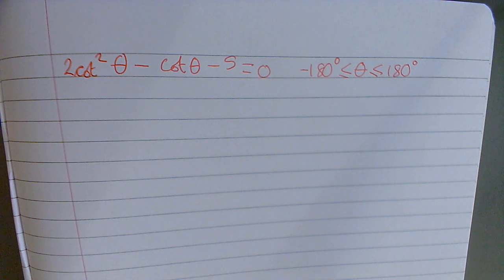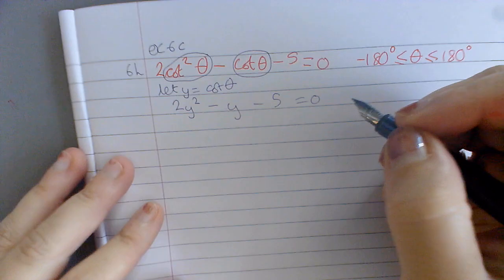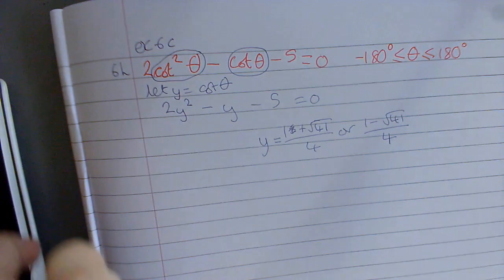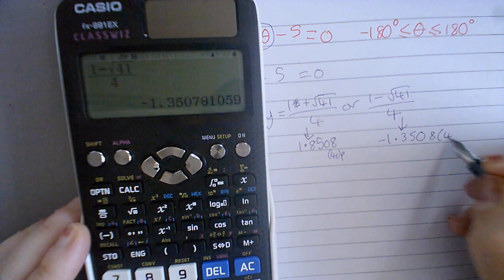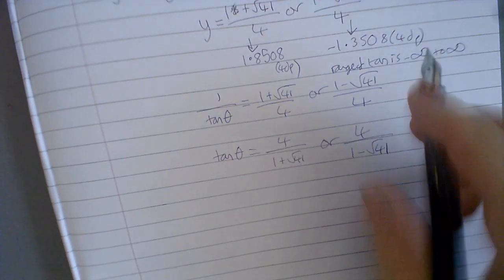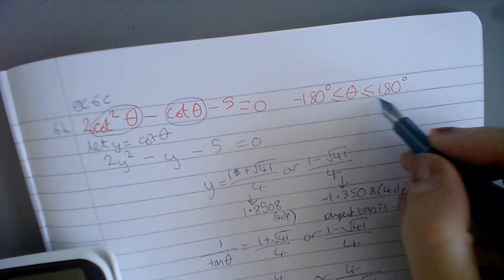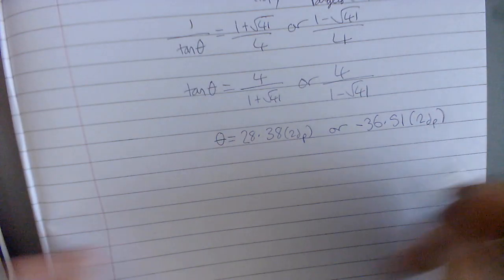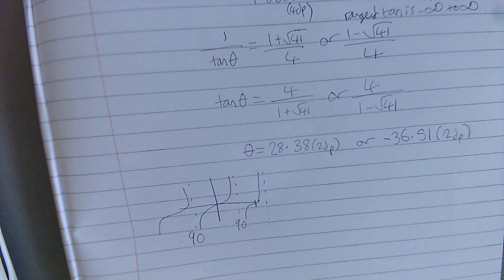Factorise non monic quadratics